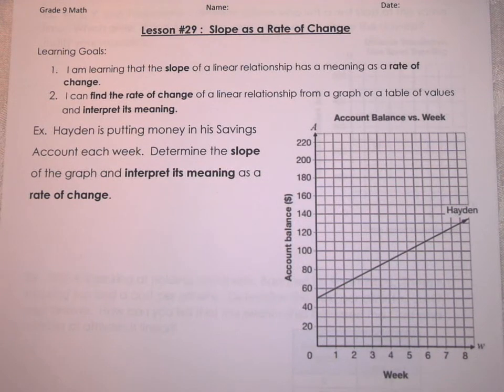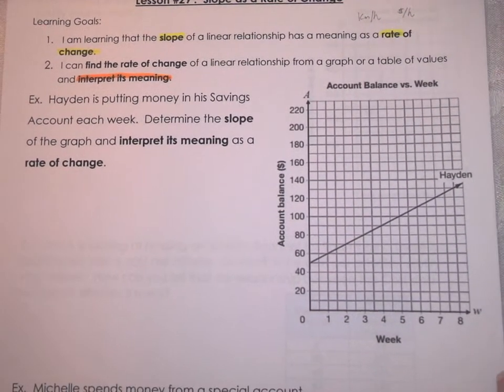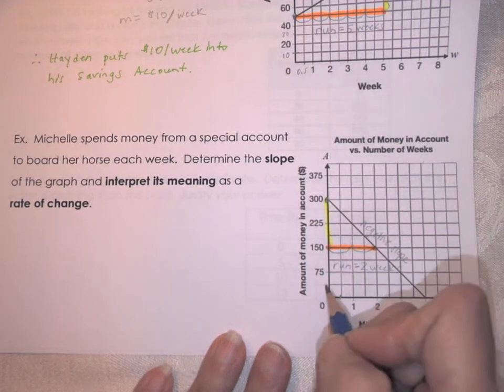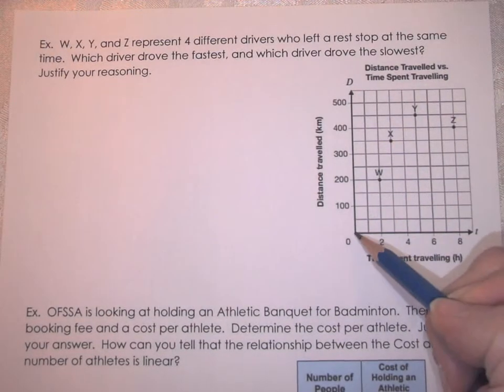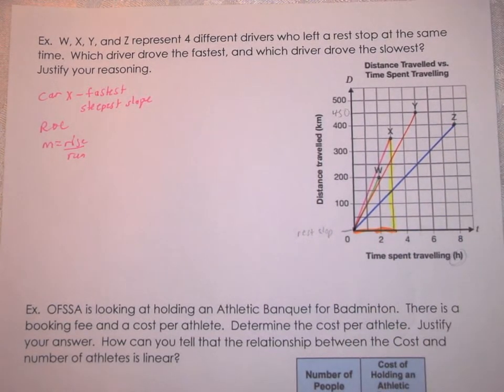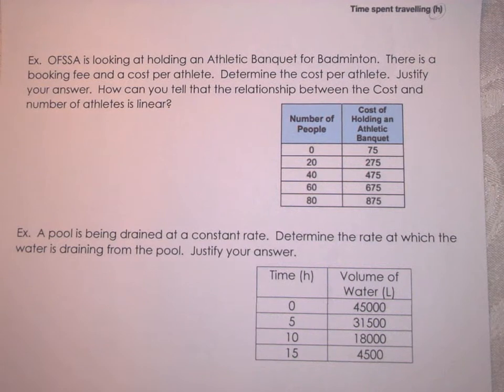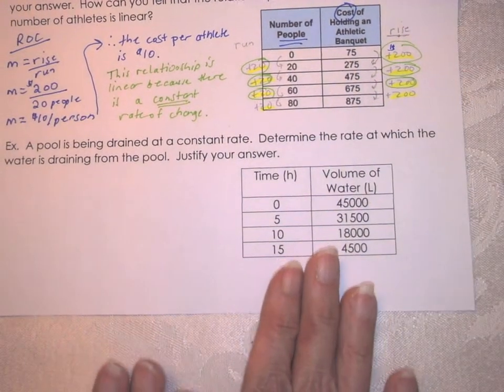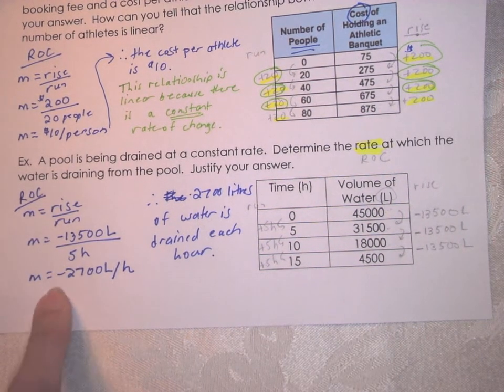29 Lesson Video 29 Rate of Change